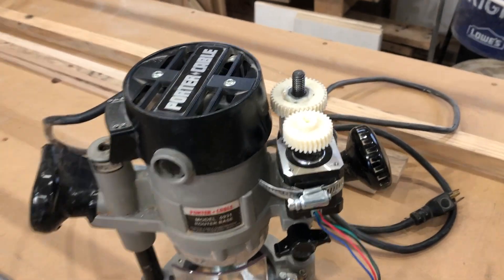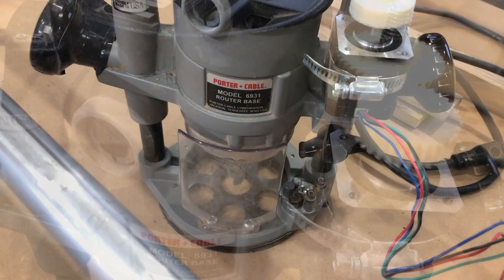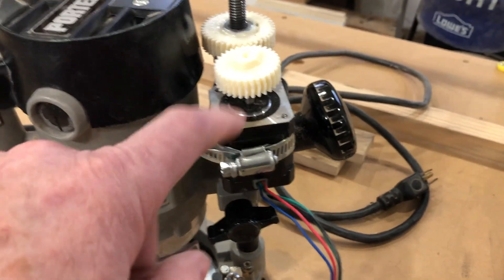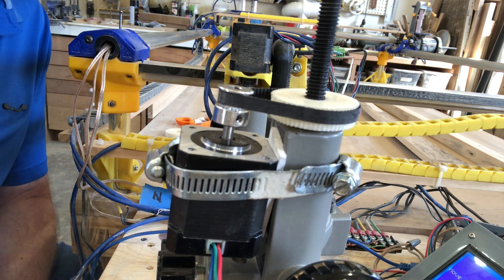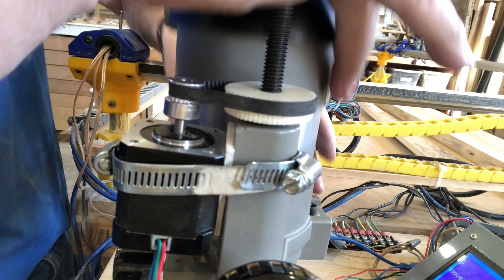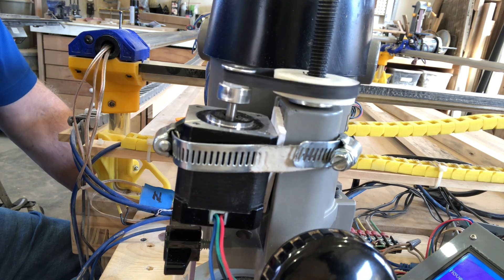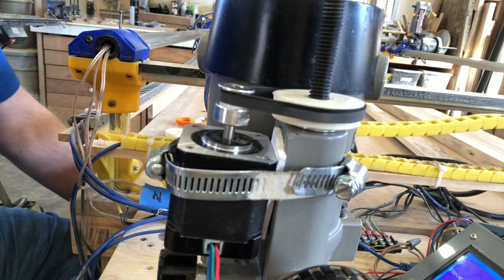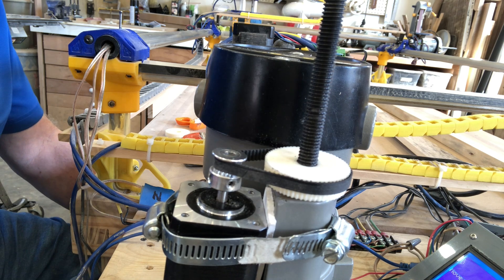Bedrail CNC - Part 2 - Proof of Concept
Will a Plunge Router Base work as a Z-Axis for the Bedrail CNC?
In this video, I test the concept first with a couple helical gears, then with a GT2 Belt and a couple pulleys.